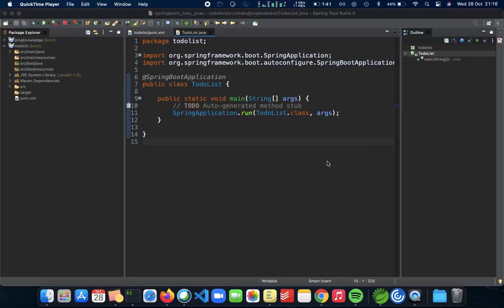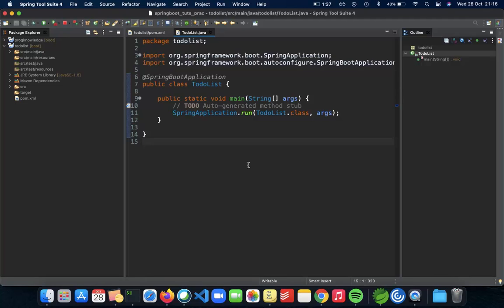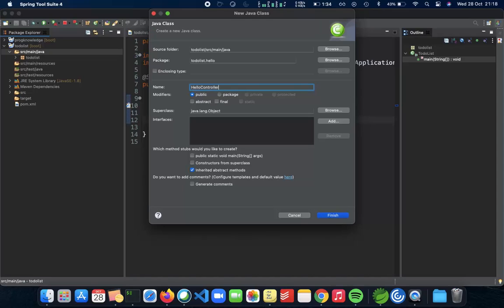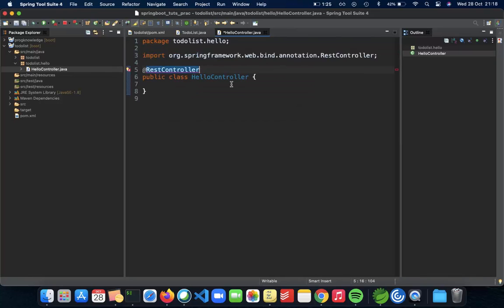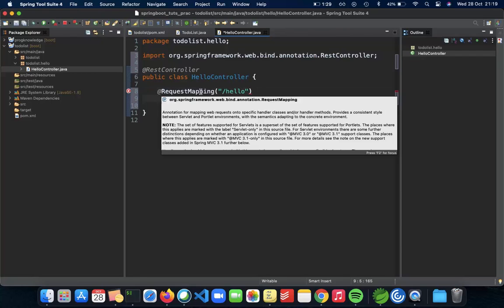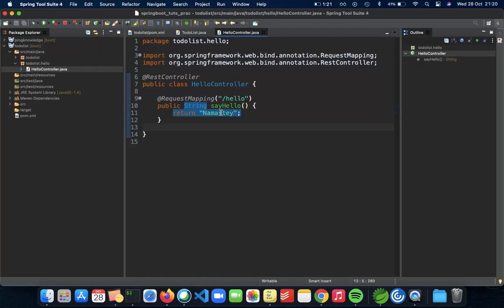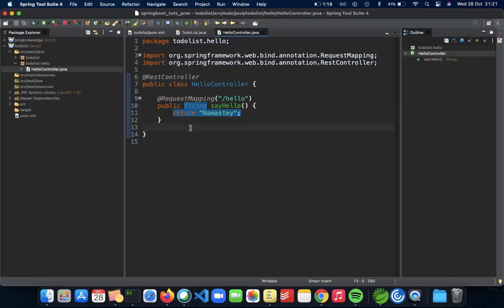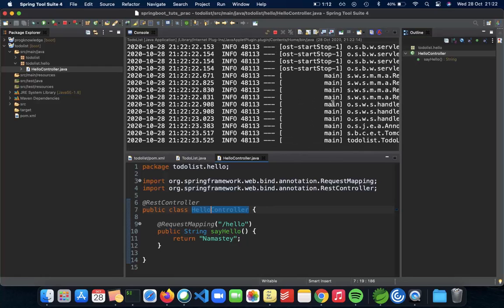Spring Boot @RestController Tutorial | Building RESTful API